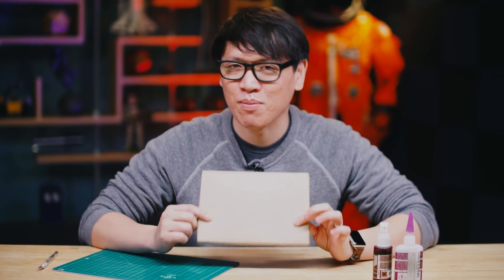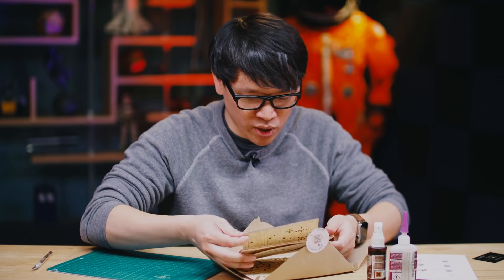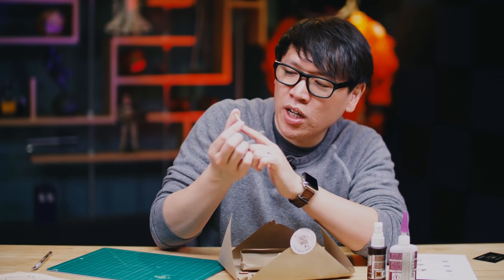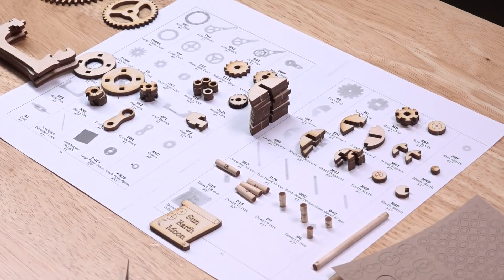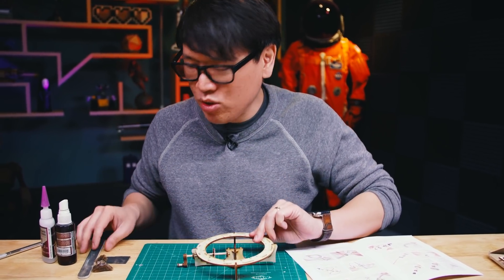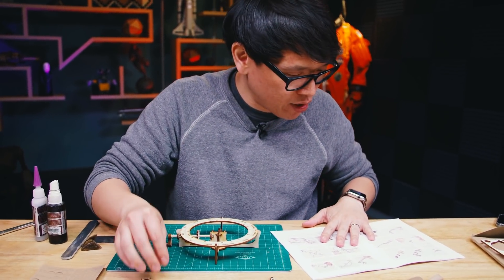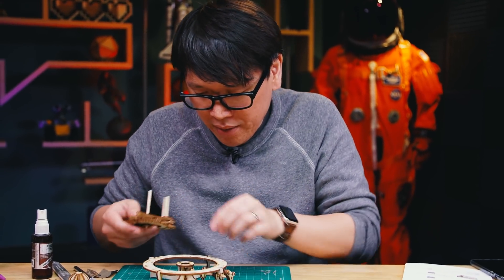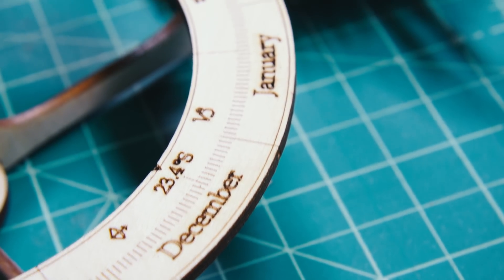Show and Tell: Laser-Cut Orrery Kit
We're enamored with this elegant laser-cut wooden orrery kit by Induku Design. This hand-cranked mecahnical model of the solar system depicts the rotations of the Moon around the Earth, and also around the Sun. We put this automata together to show you how it works!